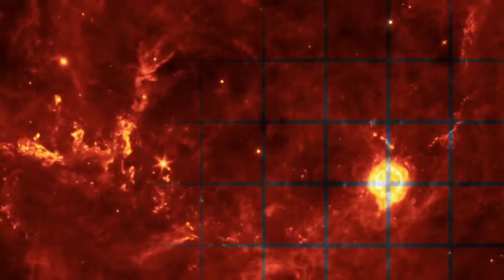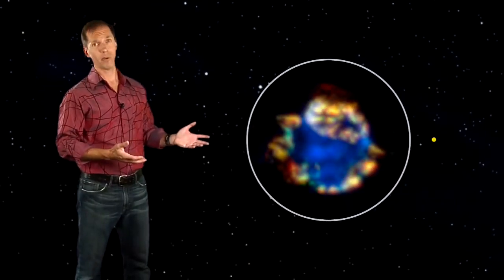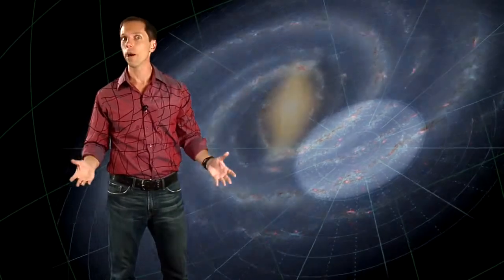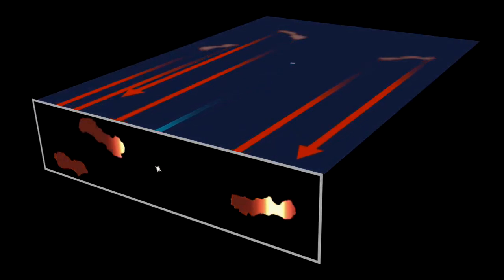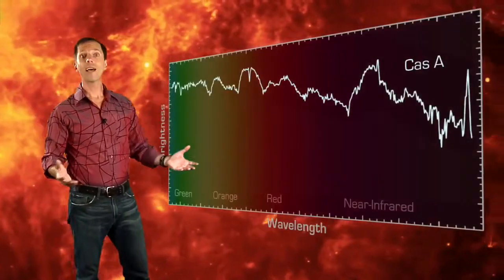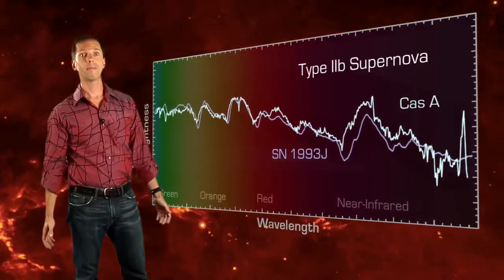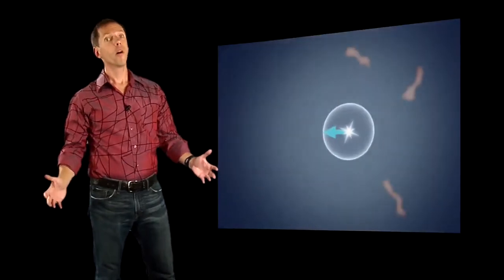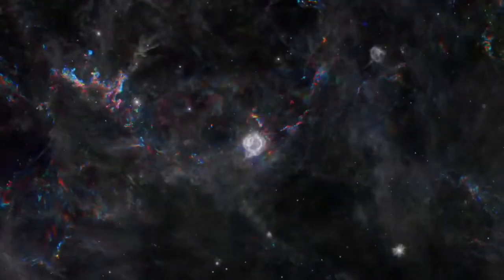Violent Universe Echoes of a Supernova